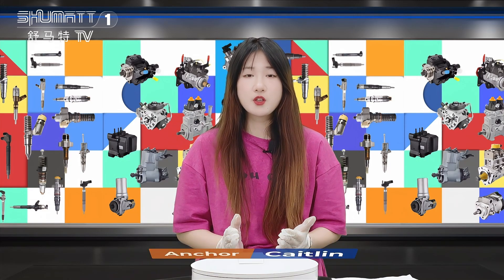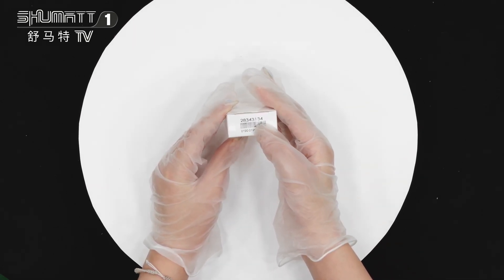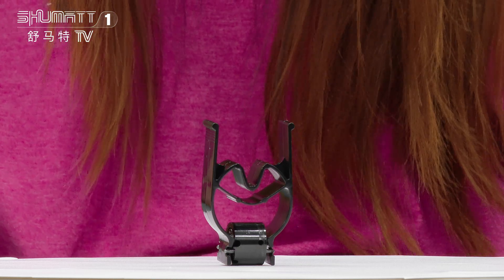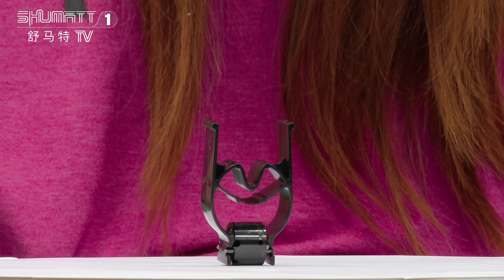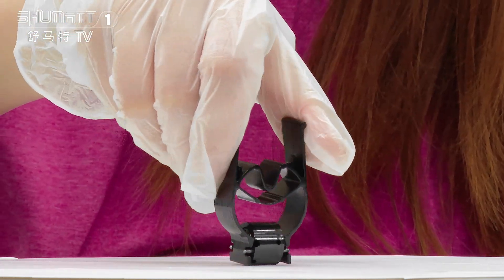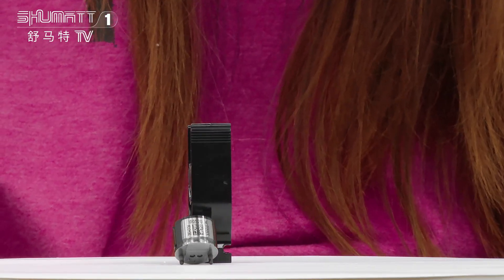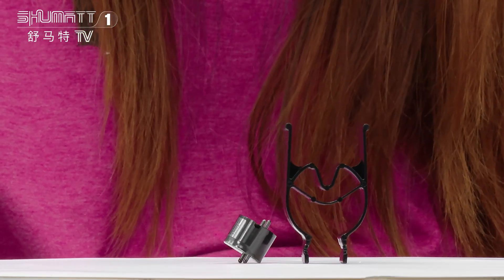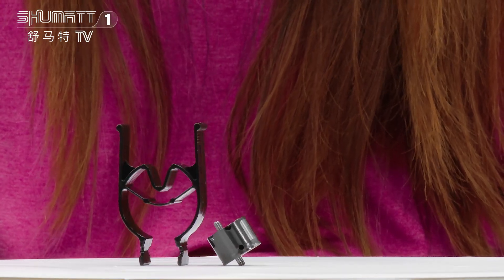#28343134 injector control valve | 625C series | China made new | weight:30g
★：Video introduction
 Brand : Shumatt
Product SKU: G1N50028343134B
Product wrranty time: 6 months.
★：Video character introduction ：Shumatt live streamer Caitlin#
★： Video guide introduction ：directed by the Schumatt production and broadcast team